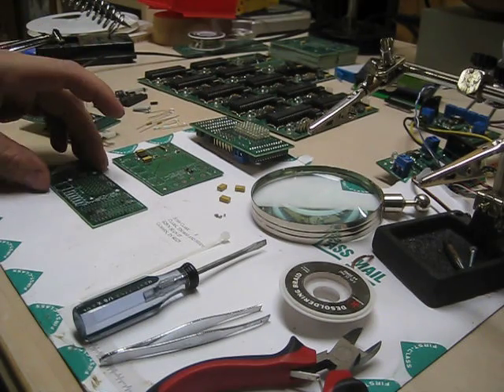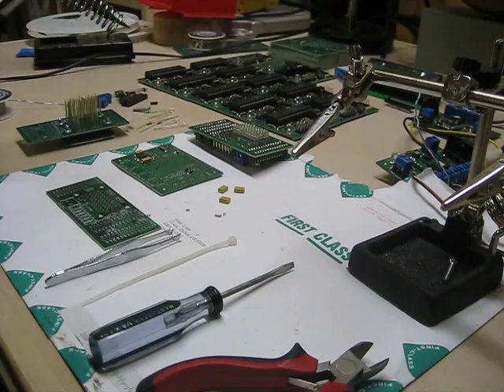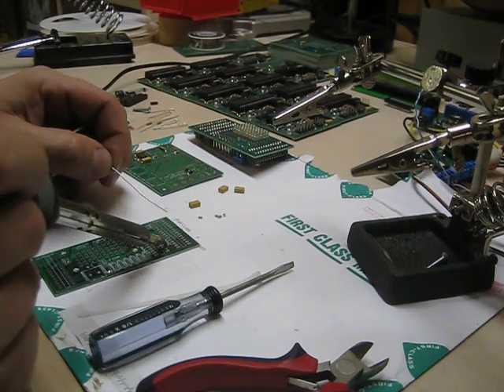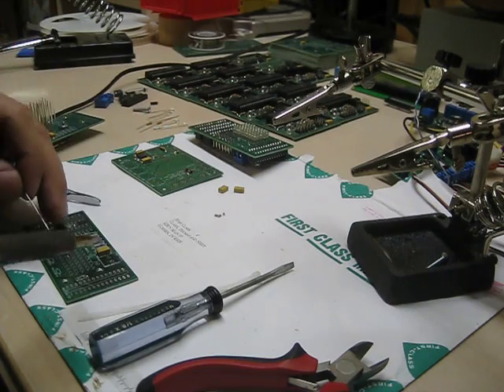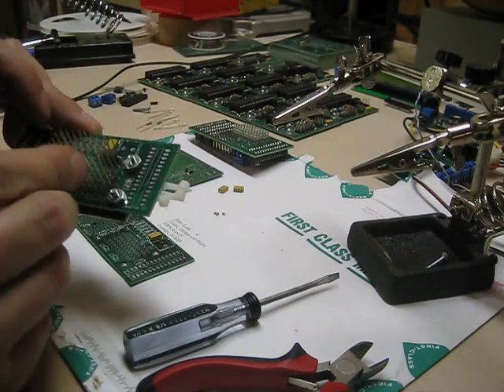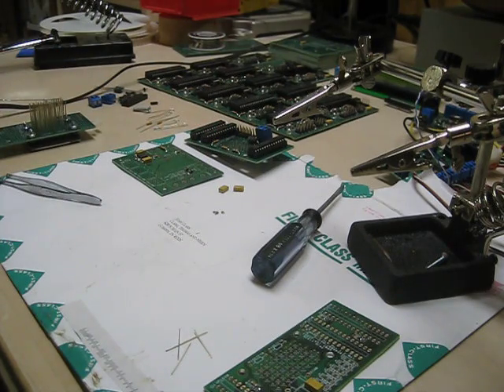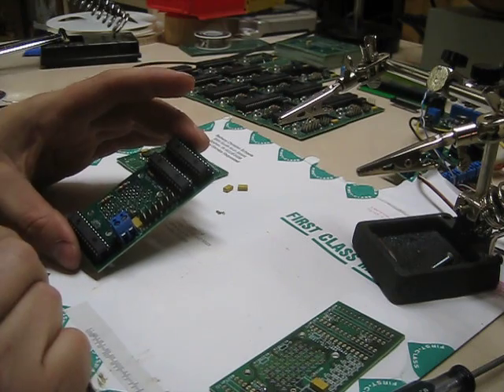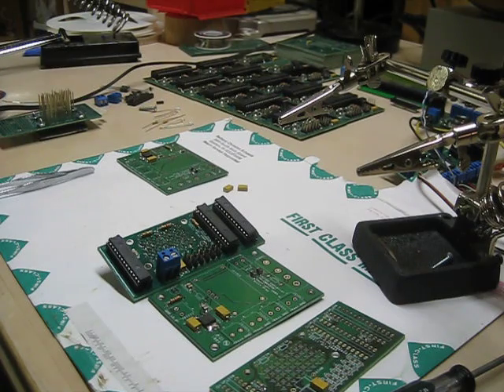Jedi Display Soldering Tips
Here are a few tips for assembling your Jedi Display kit.  I give a brief descriptions of some of the tools I use and how to solder small components.